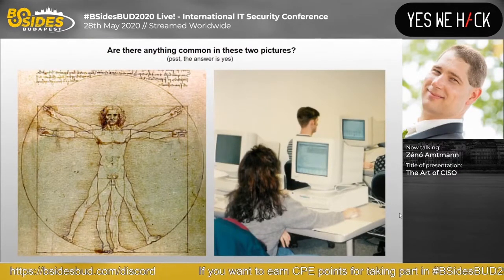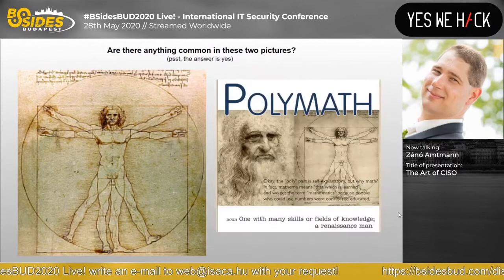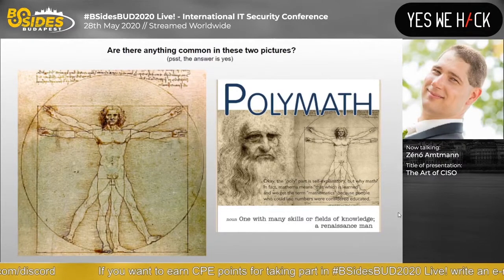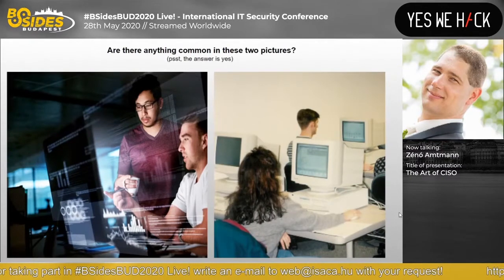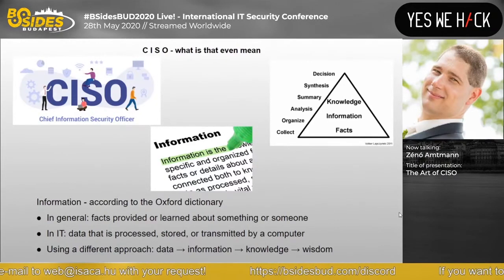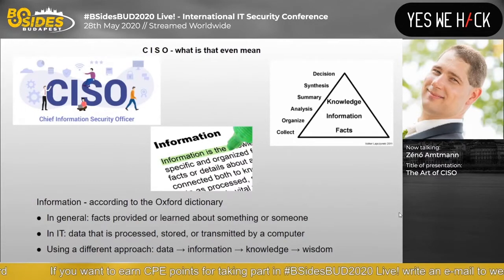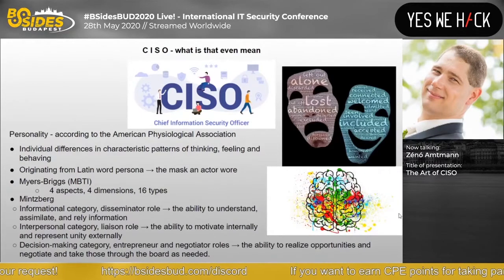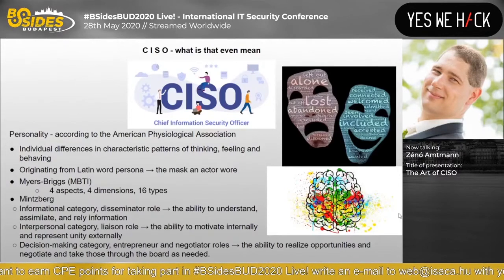BSidesBUD2020: The Art of CISO - Zénó Amtmann